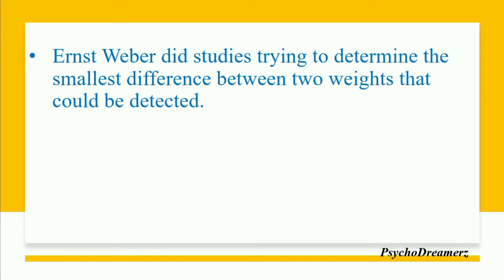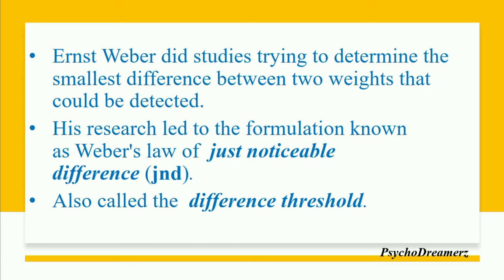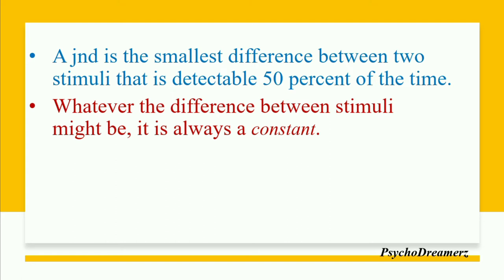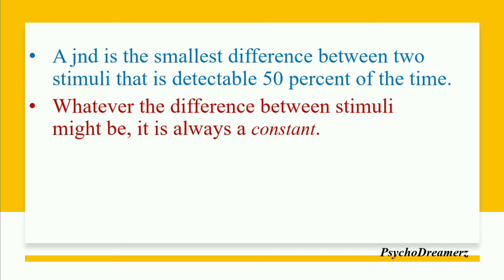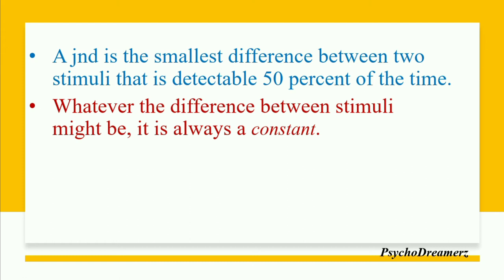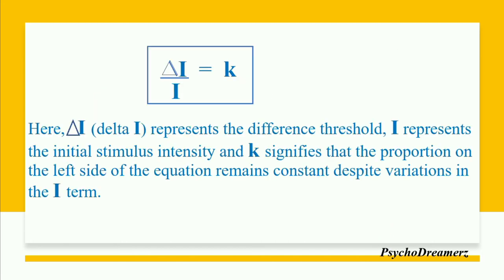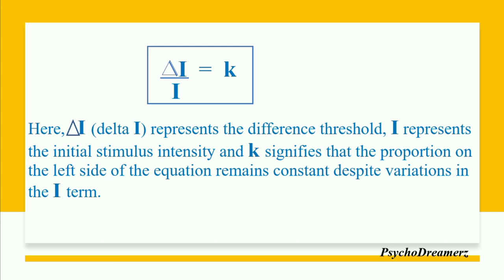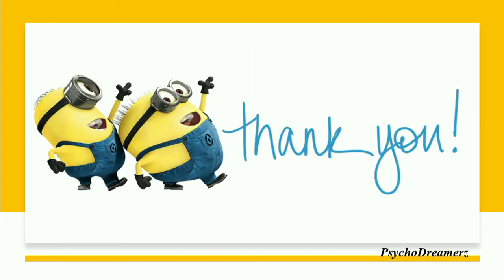WEBER'S LAW of JND | JUST NOTICEABLE DIFFERENCE | DIFFERENCE THRESHOLD | BA, BSc. Psychology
Detailed explanatory videos of all topics of psychology. Most useful for BA/BSc. Psychology Hons.  and other graduation students.🐼🐾